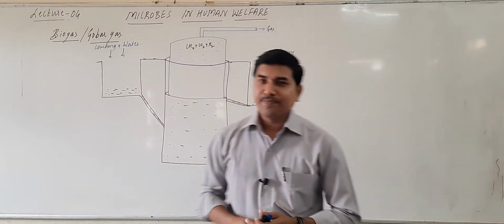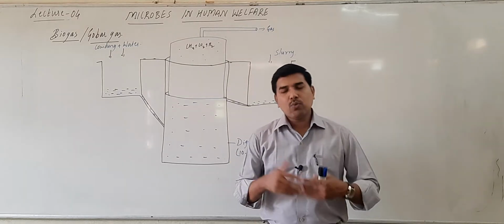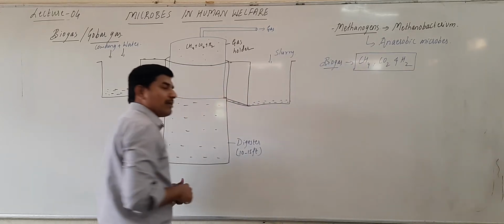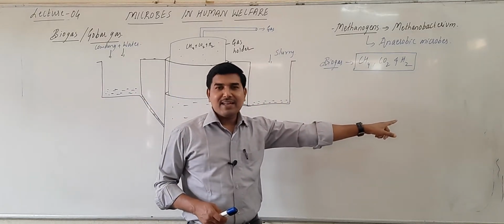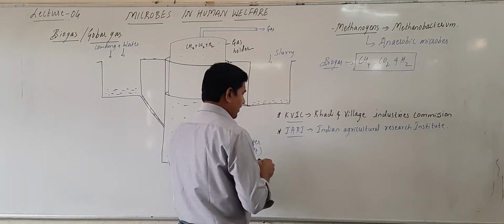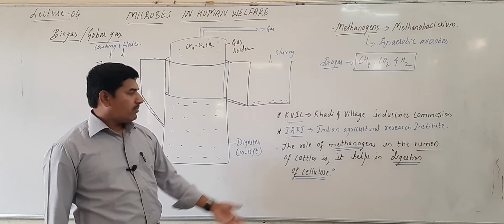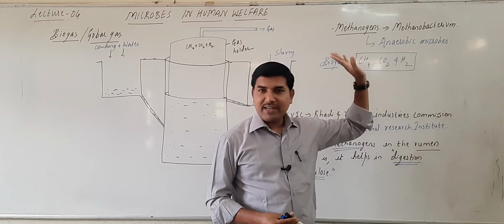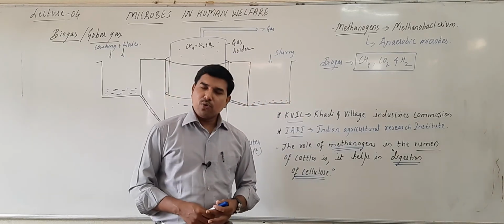L-04 | II-PUC BIOLOGY | MICROBES IN HUMAN WELFARE | BY V.S.KARIGAR SIR